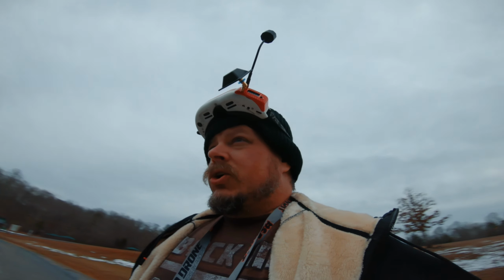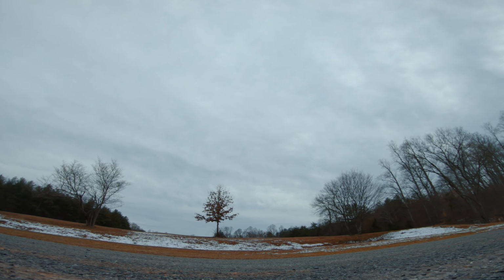Trying Out Betaflight 4.3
EQUIPMENT:
- Frame: TBS Source One V.03
- Batteries: CNHL 4S - 1300mah
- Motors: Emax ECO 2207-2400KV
-FC/ESC/VTX: Diatone Mamba F405 Mini MK2 Stack/ F30 30A 3-5S 8BIT 4-in-1 ESC + TX400MW VTX
- Receiver: FrSky XM+ SBUS Mini Receiver
- FPV Camera: Foxeer Arrow Mini Pro - Blue
- HD Camera: GoPro Hero 7 Black
- ND Filter: Telesin  (Sometimes)
- Radio: FrSky Taranis QX7 2.4GHz
-Props: HQProp Freestyle DP 5X4.3X3V2S Propellers
- FPV Goggles: Fatshark HDO2 w/ Rapidfire